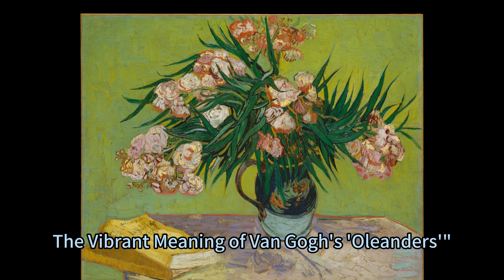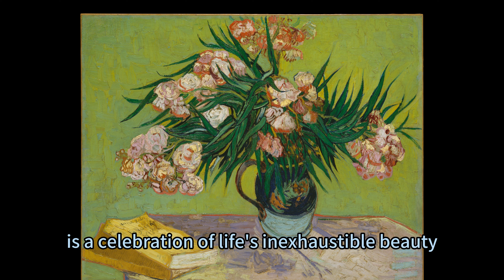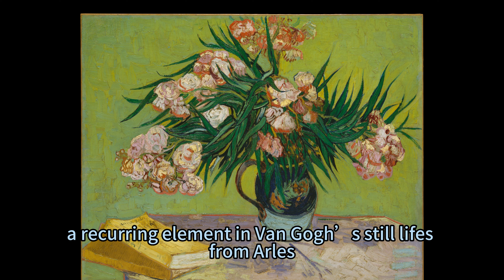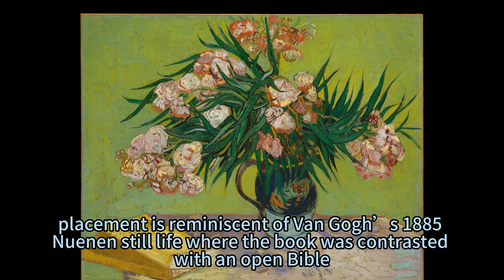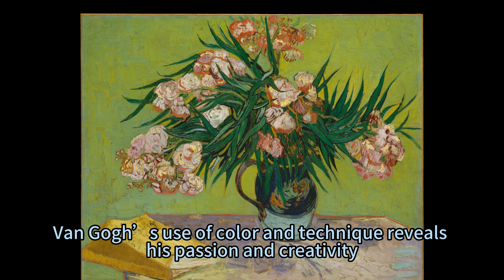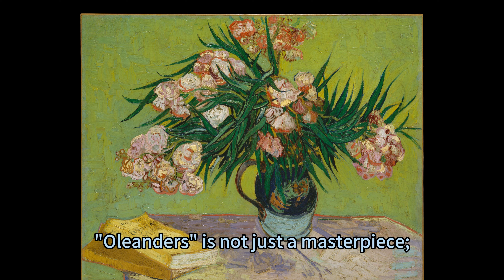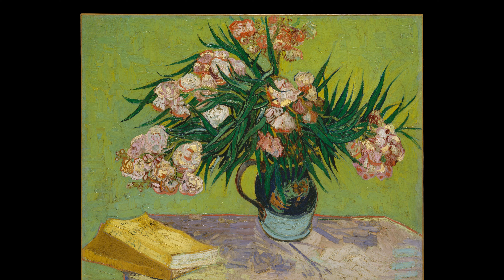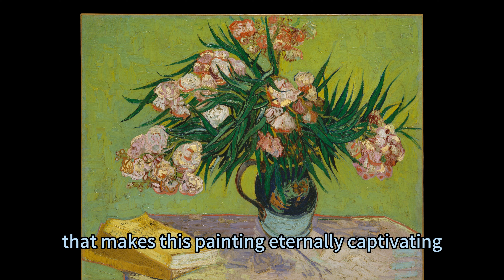"A Celebration of Life: The Vibrant Meaning of Van Gogh's 'Oleanders'", 1888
For Van Gogh, oleanders were joyous, life-affirming flowers that bloomed "inexhaustibly" and were always "putting out strong new shoots." In this painting of August 1888 the flowers fill a majolica jug that the artist used for other still lifes made in Arles. They are symbolically juxtaposed with Émile Zola's La joie de vivre, a novel that Van Gogh had placed in contrast to an open Bible in a Nuenen still life of 1885